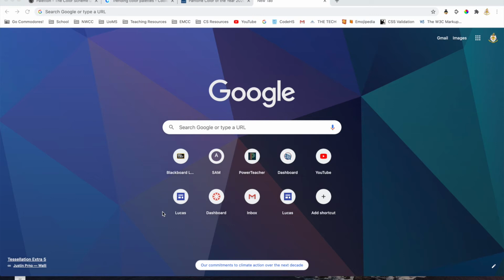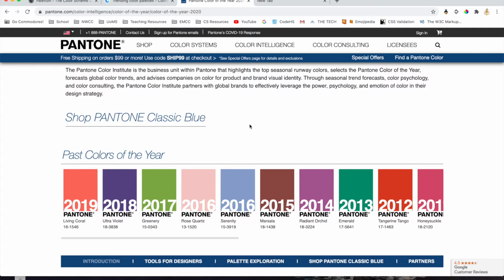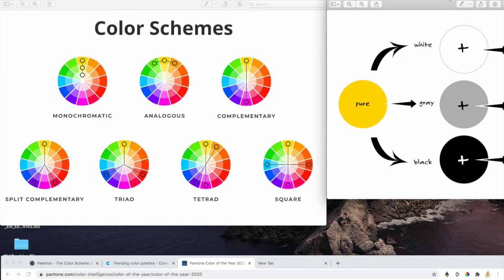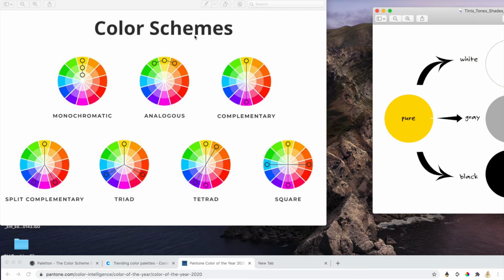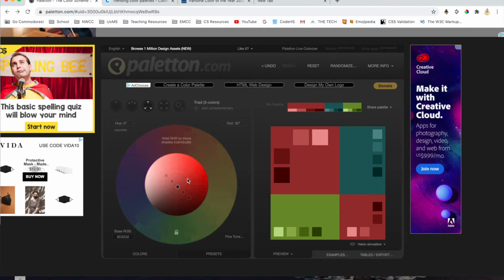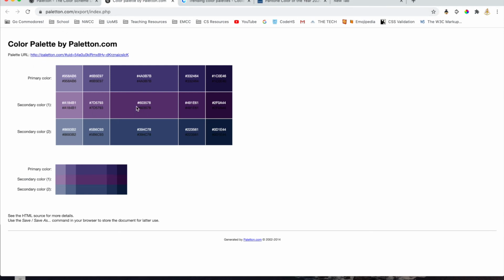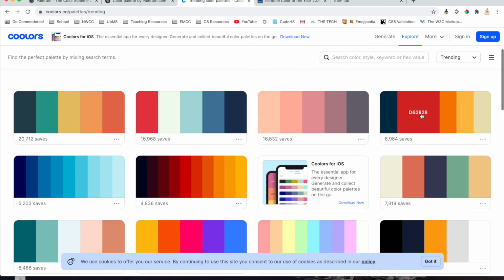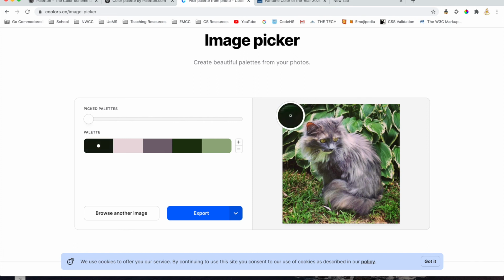HTML05 - Color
Color in web design